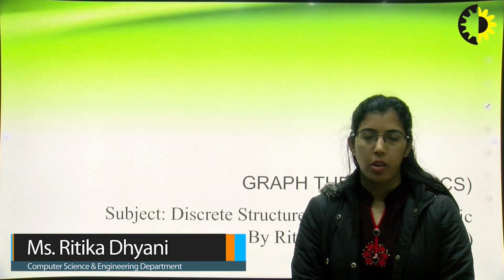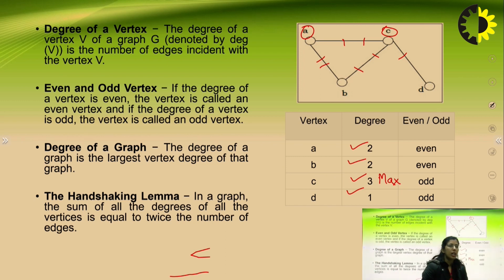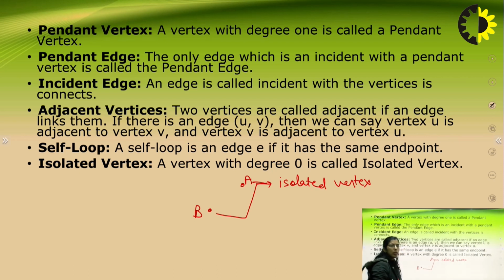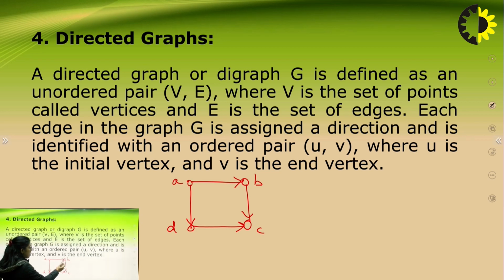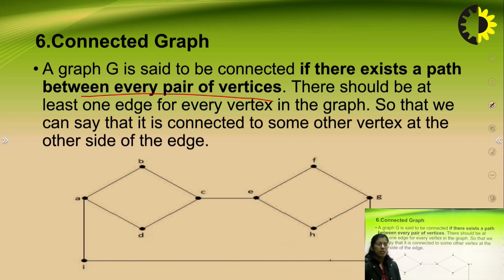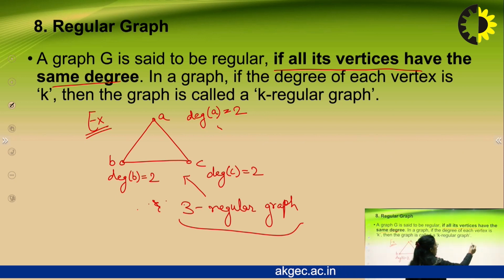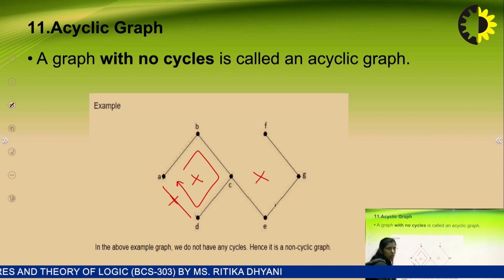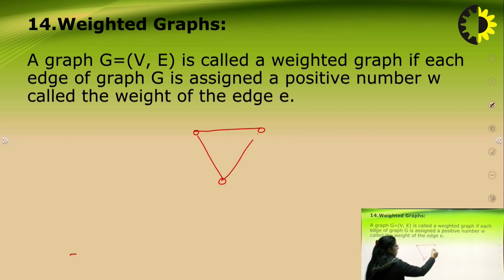''Graph Thoery'' Discrete Structures and Theory of Logic Lecture 04 By Ms Ritika Dhyani, AKGEC